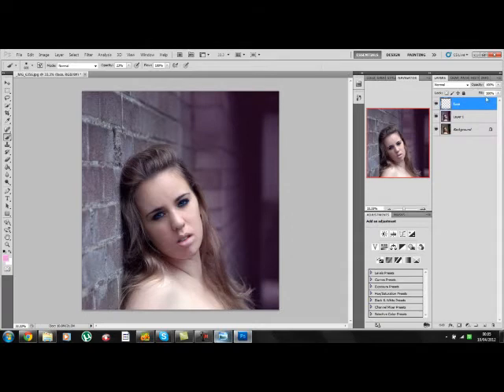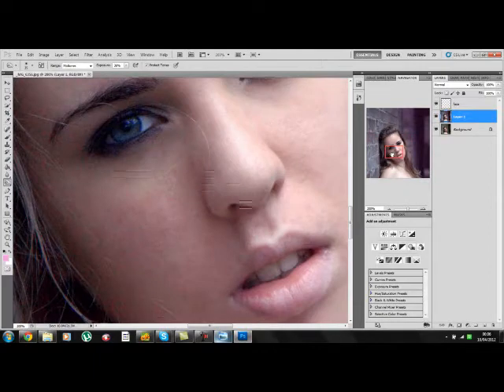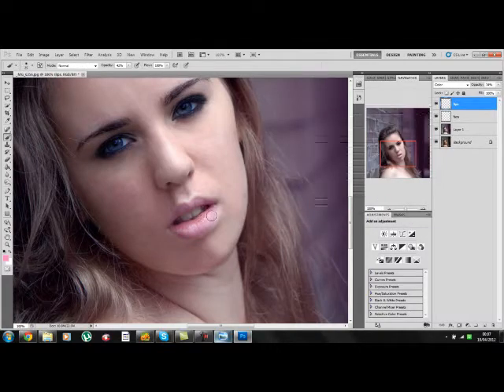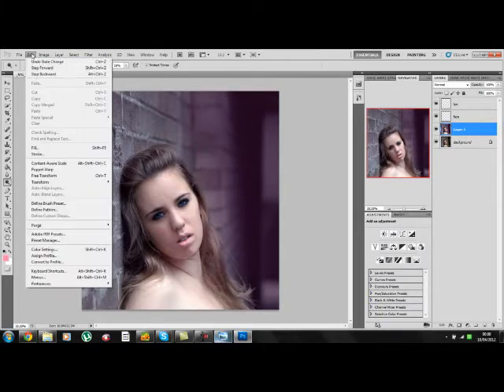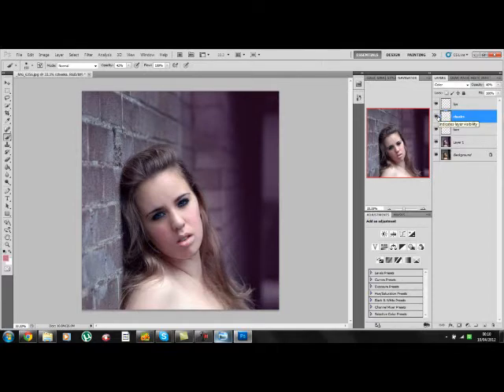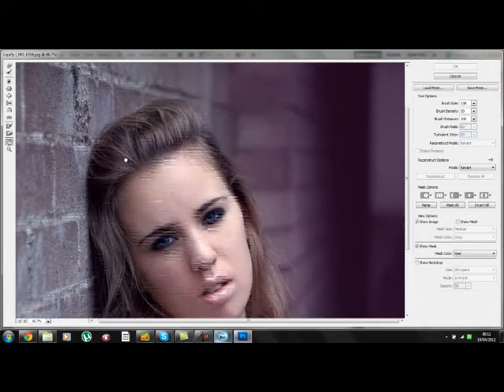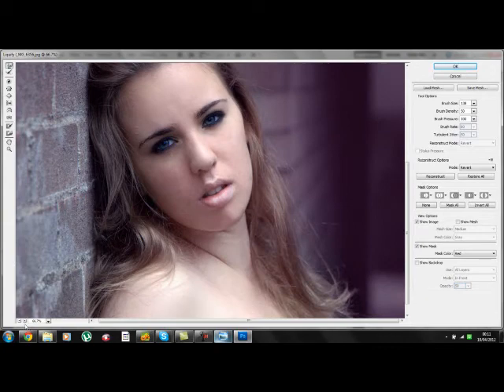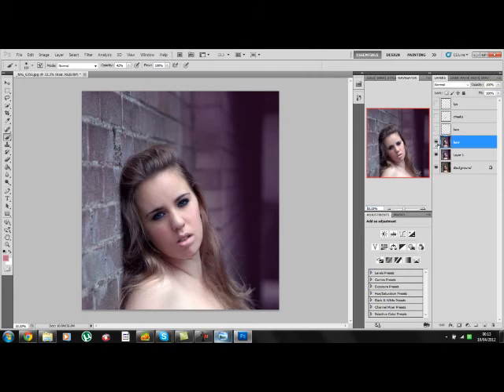MAKE UP & LIQUIFY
Lesson 3 Make up and Liquify Tutorials
video making a final image tweeking the last detail to make your image presentable.
very simple class 2/5 easy lesson.

thanks